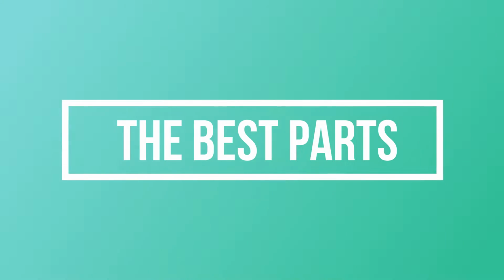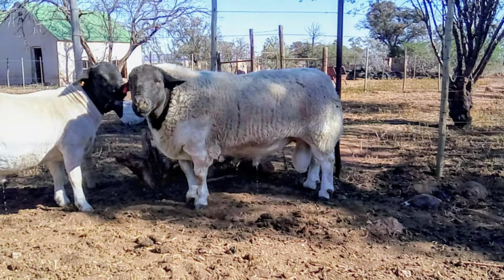Part 2: What I have learnt from over a Decade of Farming Dorper Sheep:+254702849400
What I have learnt from.over a decade of Farming Dorper Sheep .